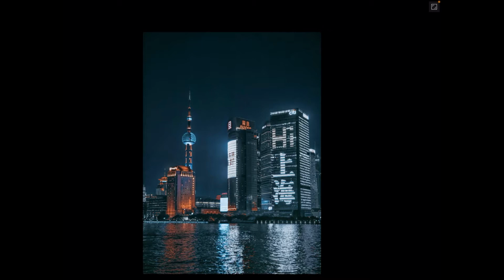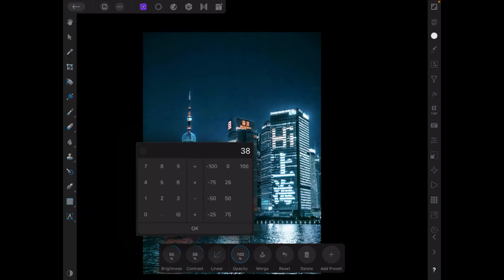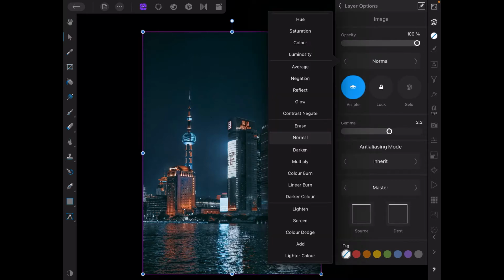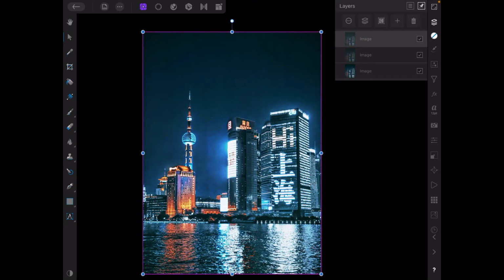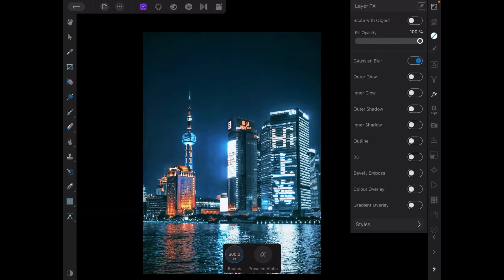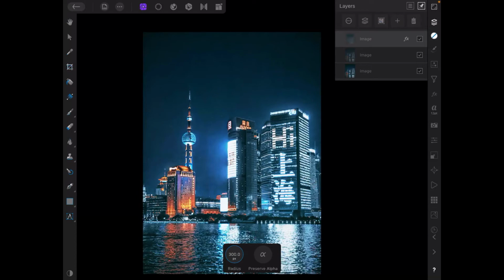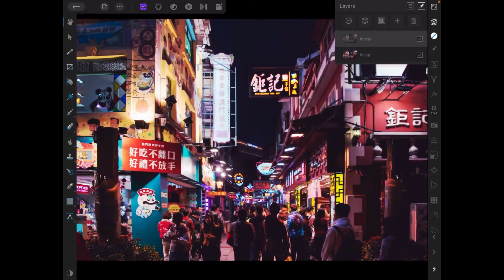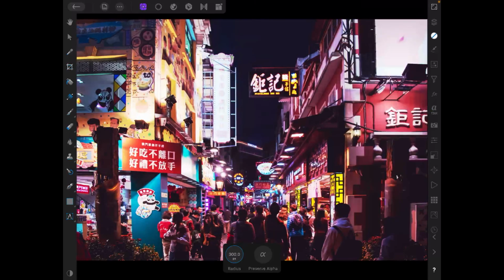How To Improver Your Night Photos - An Affinity Photo on iPad Beginners Tutorial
How To Improver Your Night Photos - An Affinity Photo on iPad Beginners Tutorial  Night light photography for beginners is a lot of fun. Especially when you can take an otherwise ordinary photo that you took on holidays and turn it into a real knockout work. Your ordinary city street can look like a scene from Blade Runner.

Store your images on an external portable drive

○ DesignCuts .. use ?ref=robertchalmers
Fonts:
○ FONT BUNDLES COLLECTION:

Hardware
Apple Pencil & the iPad Mini 5
iMac 2017 (Late) (slow)
TimeMachine
iCloud
Dropbox